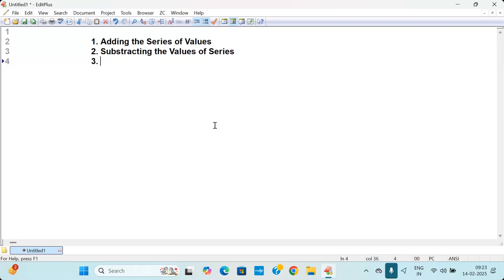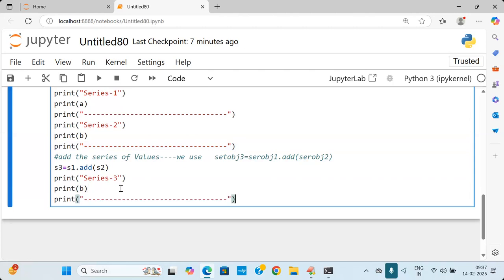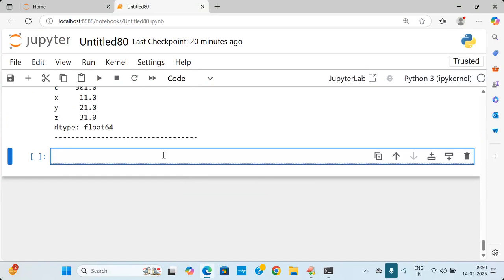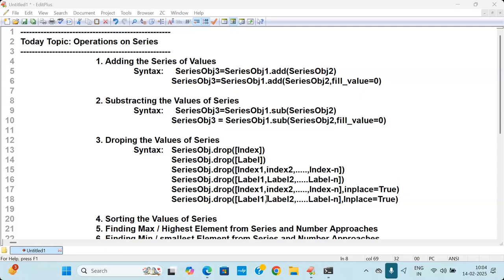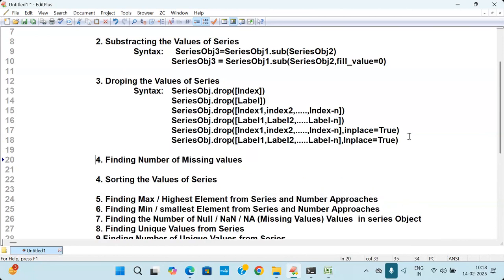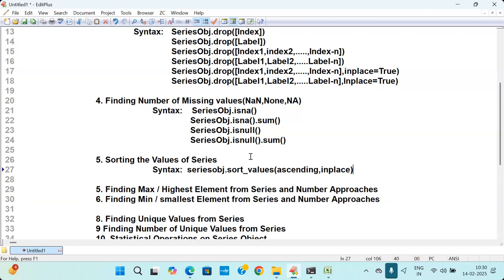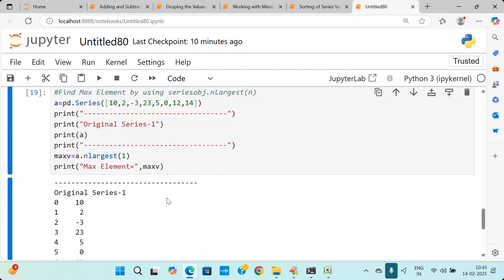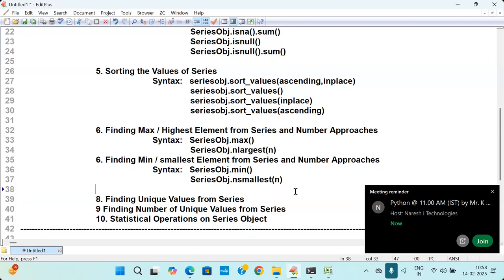3rd day Pandas 14 02 2025